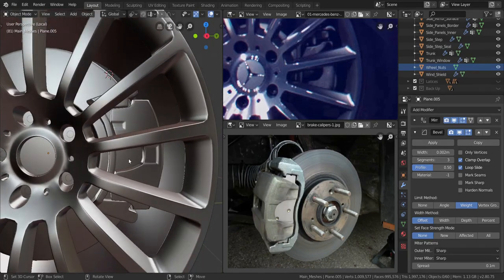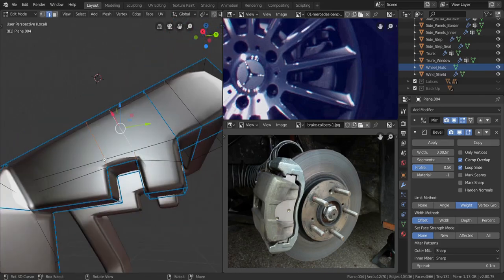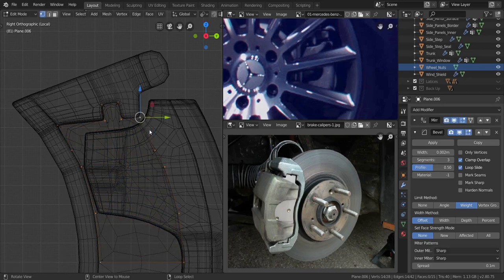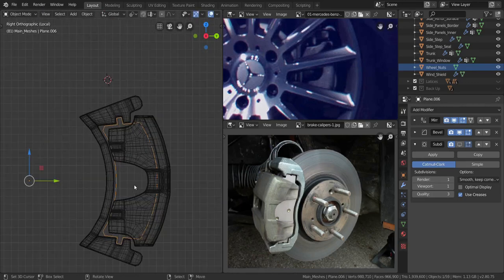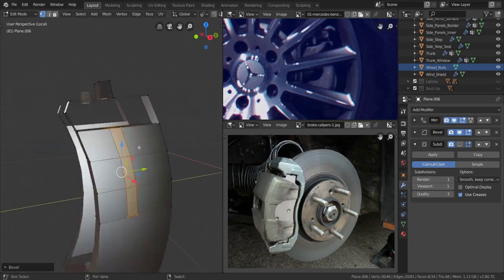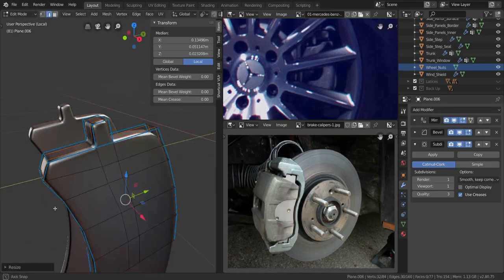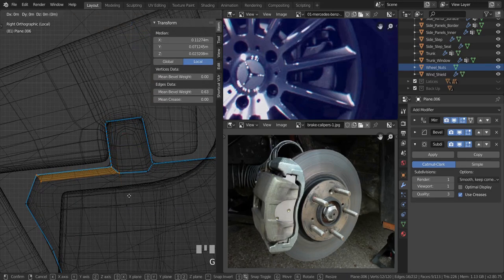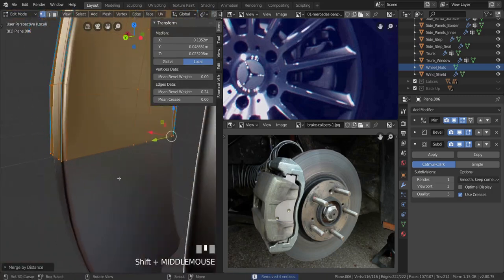Blender 2.8 Car Modeling Tutorial - Part 79 (Brake Callipers - C)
The last video to finish the Calipers.